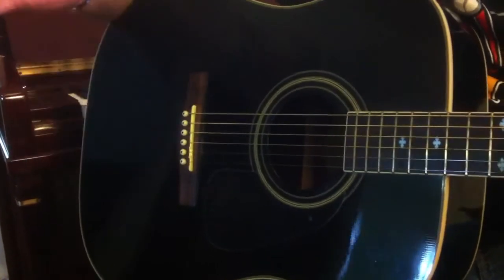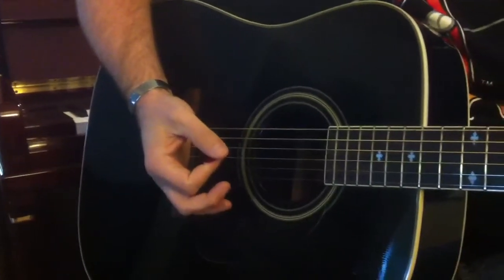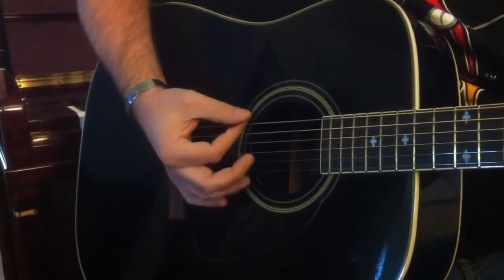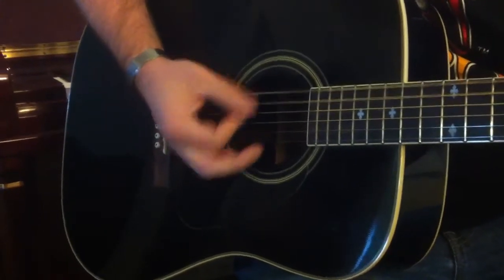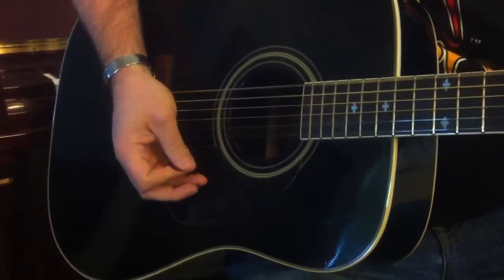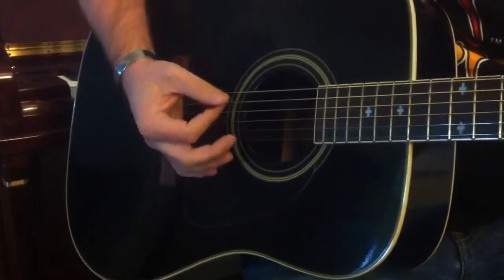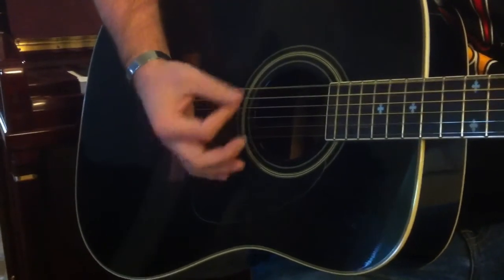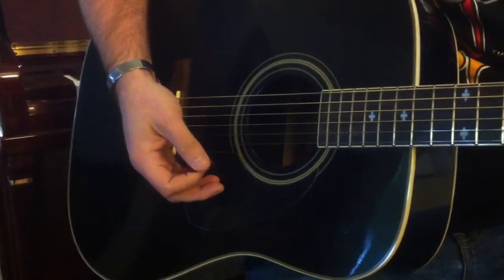Palm Muting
A brief explanation of how to get good tone while palm muting.